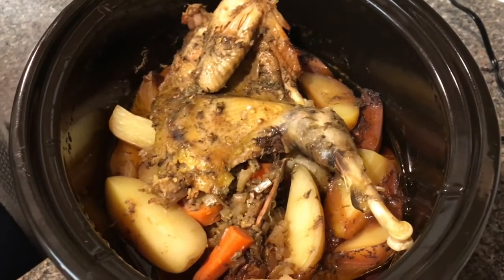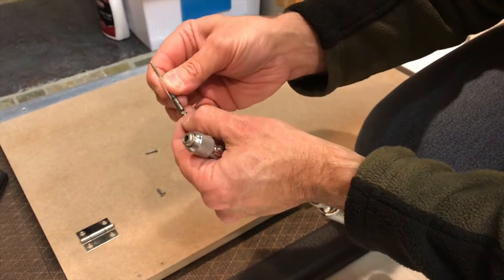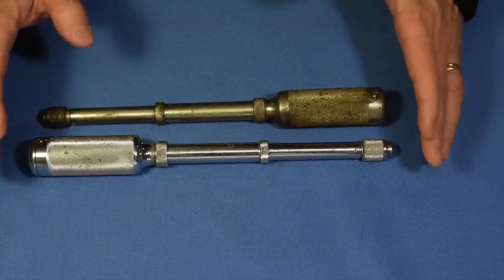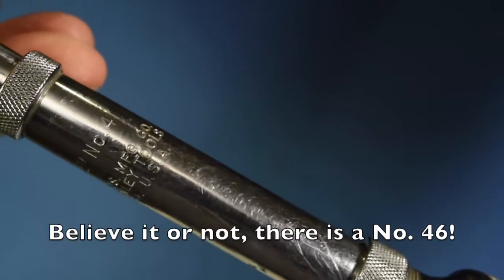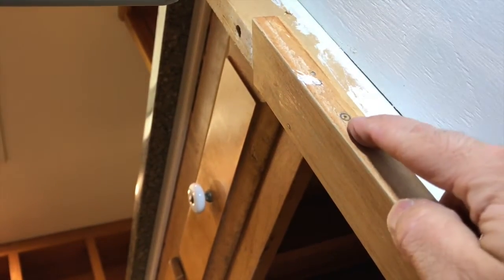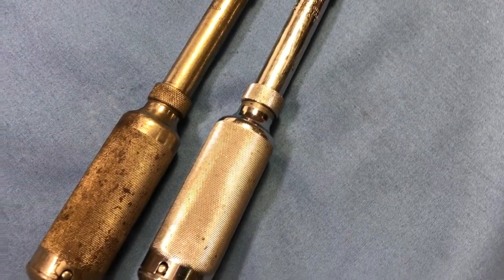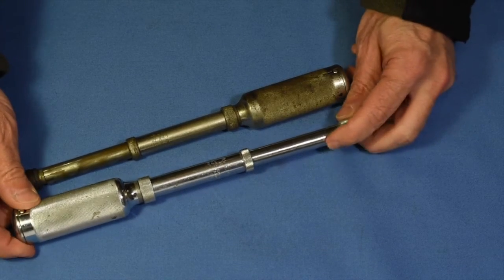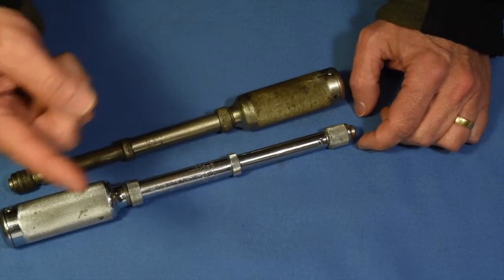Yankee No 41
I thought I'd share with you a story from my past. And the cabinets need work too! So much to do and so little time.
8 bits. 1/16, 5/64, 3/32, 7/64, 1/8, 9/64, 5/32, 11/64"

I was not paid by any of the companies mentioned to do this video.